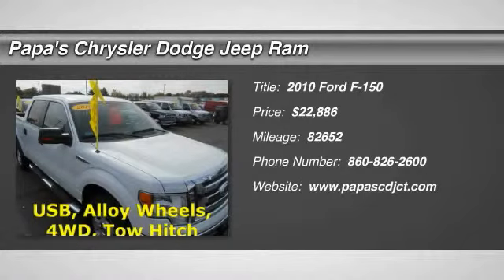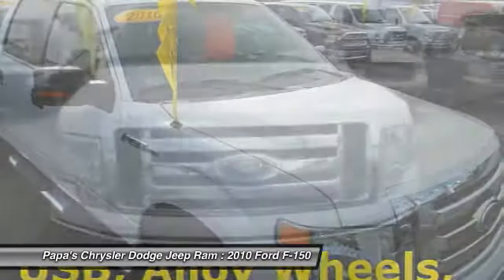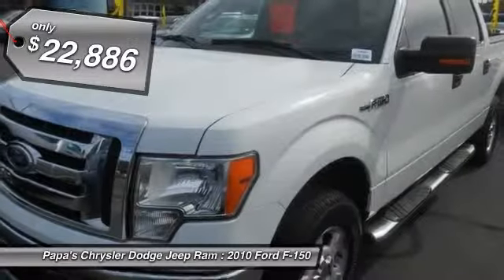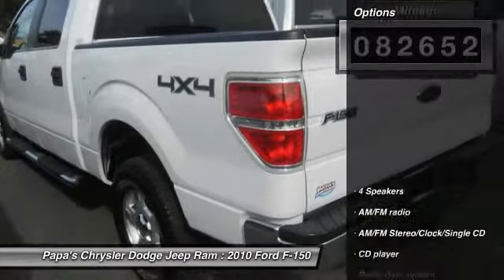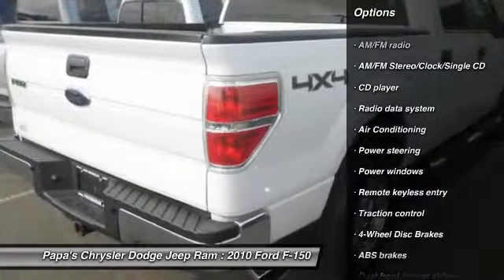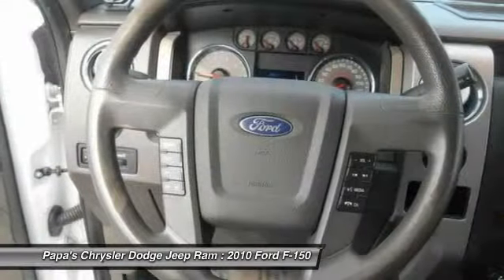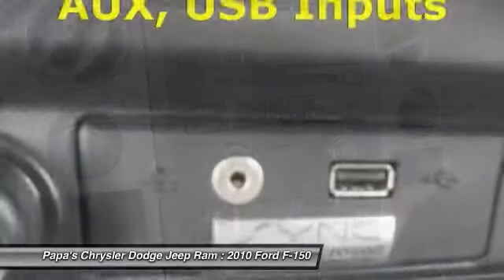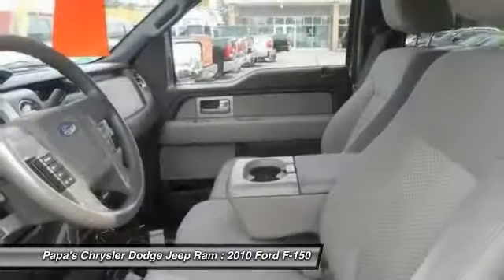2010 Ford F-150 New Britain CT U10962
2010 Ford F-150 XLT - $22886

585 E. Main St

White 2010 Ford F-150 with one owner, clean Carfax, USB input, AUX input, tow hitch, alloy wheels, side steps, 4WD. The number one selling truck in the Country is all in a hard day's work. Don't get stuck in the mudholes of life. 4WD power delivery means you get traction whenever you need it. In New Britain near Hartford.